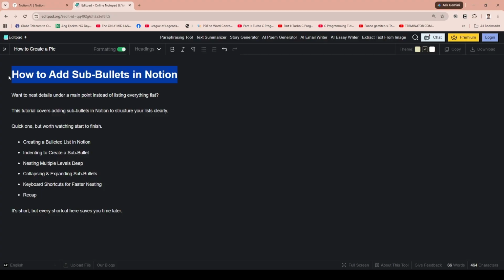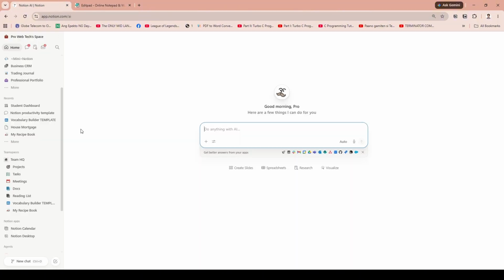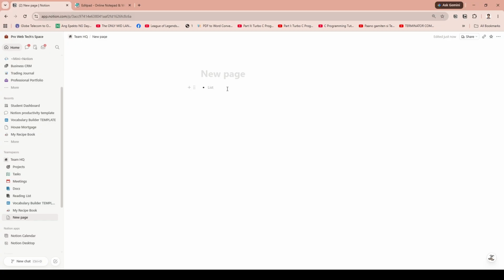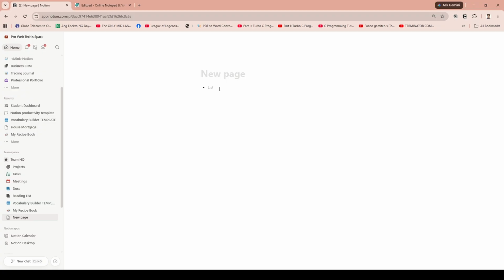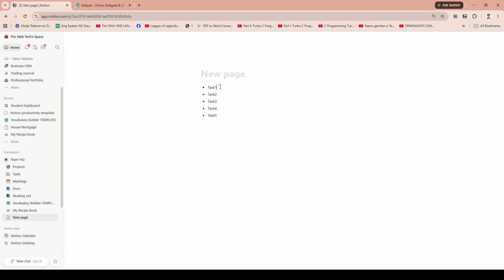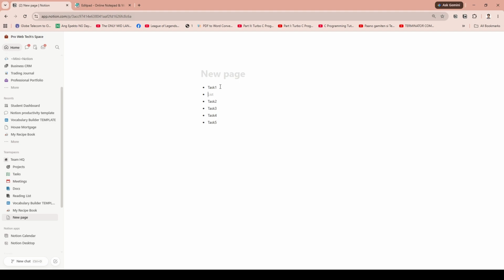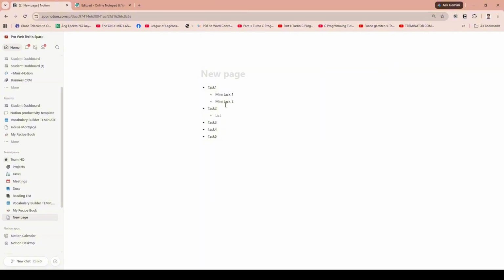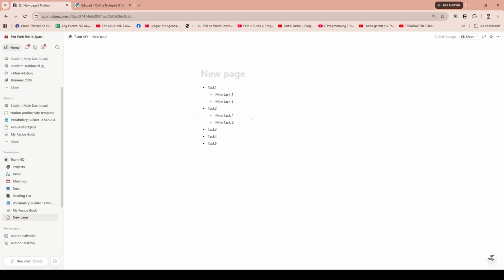How to Add Sub-Bullets in Notion Easily 2026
In this video I have shown How to Add Sub-Bullets in Notion Easily 2026.

In this tutorial, you will learn how to add sub-bullets in Notion with clear, step-by-step instructions. We’ll guide you through the simple process, making it easy to enhance your notes and lists in Notion. This functionality will not only streamline your organization but also make your documents more visually appealing and informative.

Understanding how to use sub-bullets is essential for anyone looking to optimize their Notion workspace. Whether you’re drafting business plans, project outlines, or detailed lists, sub-bullets allow for clearer hierarchies and better presentation of information. This feature can elevate your professional documentation and improve team collaboration during meetings or projects.

Additionally, this video touches on how you can integrate Notion with other tools to automate workflows. Utilizing AI might also come into play where you can set intuitive templates, pushing the boundaries of what you can achieve with your productivity. This makes Notion not just a note-taking app, but a powerful hub for your projects.

This tutorial is beginner-friendly yet packed with insights relevant for professionals. Whether you’re just starting with Notion or looking to enhance your productivity skills, this video is designed to cater to all levels of users for efficient project management and effective note-taking.

You'll learn:
- How to create sub-bullets in Notion step by step
- Tips for organizing your notes more effectively
- Use cases for teams and individuals alike
- Integrating Notion with automation tools for efficiency
- Best practices for presenting information clearly in Notion

Perfect for beginners, business professionals, educators, and anyone looking to enhance their productivity with Notion.

0:00 Introduction to Sub-Bullets
0:40 Creating Standard Bullets
1:20 Accessing Sub-Bullets Feature
2:00 Practical Examples of Sub-Bullets
3:10 Tips for Effective Use of Sub-Bullets
3:40 Conclusion and Additional Resources